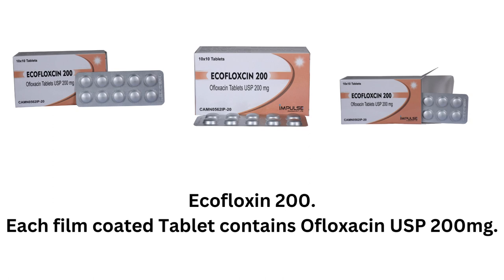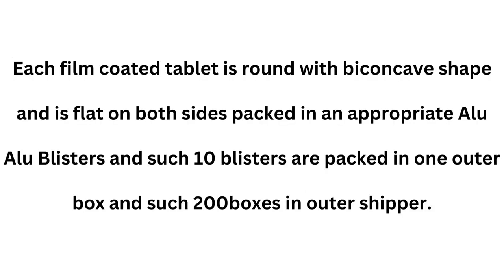Ecofloxin 200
Each film coated tablet is round with biconcave shape and is flat on both sides packed in an appropriate Alu Alu Blisters and such 10 blisters are packed in one outer box and such 200boxes in outer shipper.